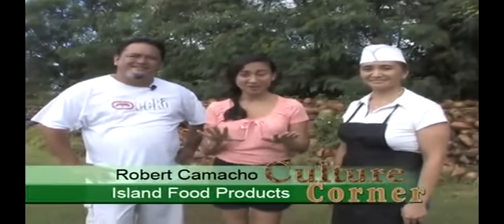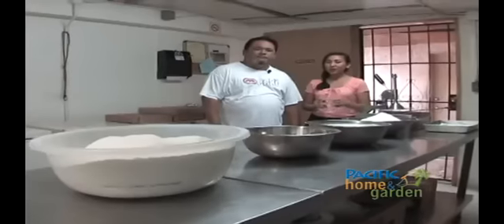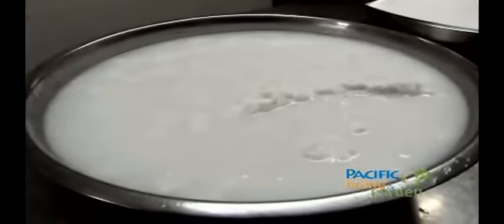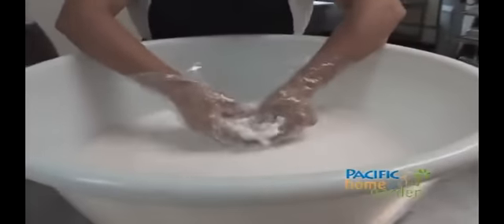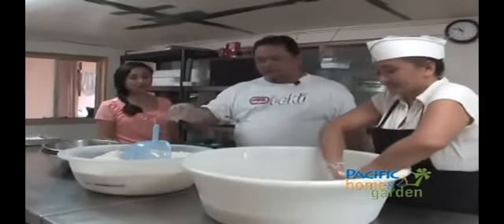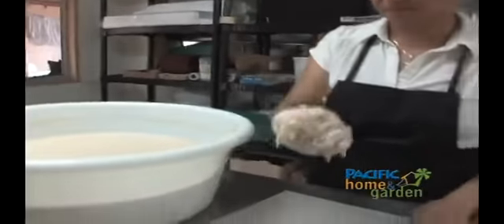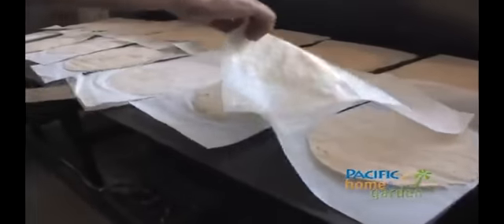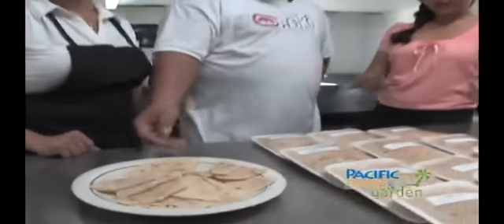Manha Titiyas (sweet coconut tortillas) from the island of Guam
This is a segment from a local Guam TV program. Titiyas (or tortillas) first appeared in Guam during the Spanish colonial period when Mexican sailors and laborers arrived with their knowledge of maiz/corn cultivation. As a result, many native Mexican foods including tortillas became a regular part of the island's cuisine. This particular tortilla is sweet tortilla made with coconut, flour, coconut milk, and sugar. Known in the Chamorro language as TITIYAS MANHA.